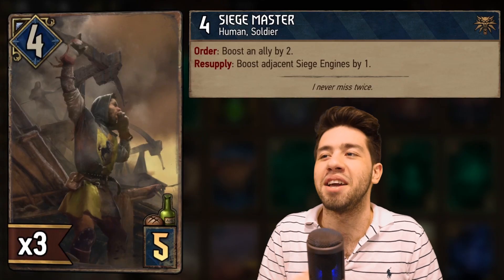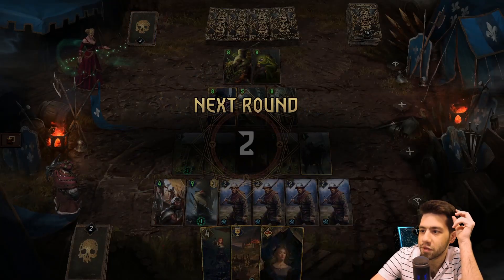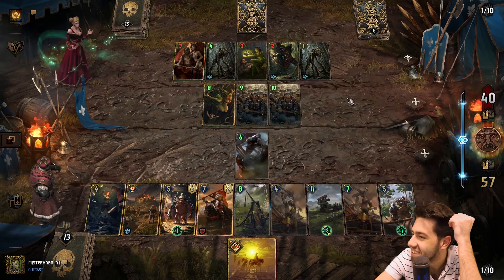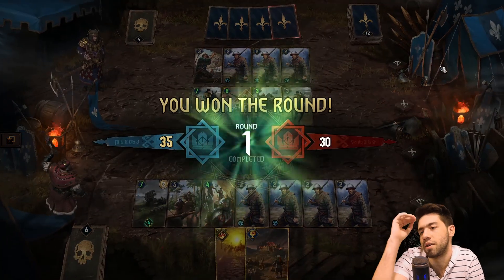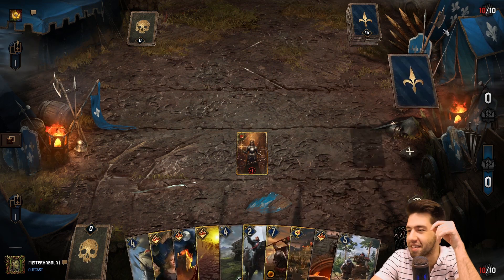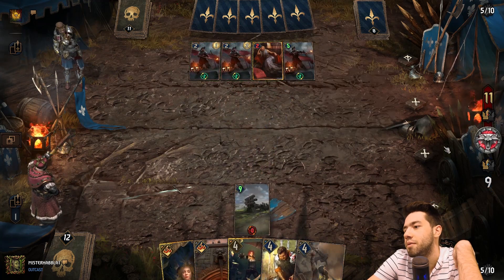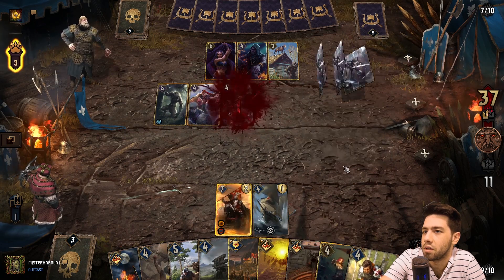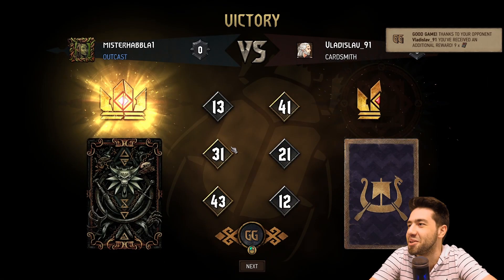[Gwent] MACHINE MASTER